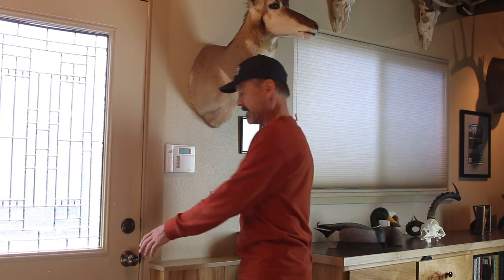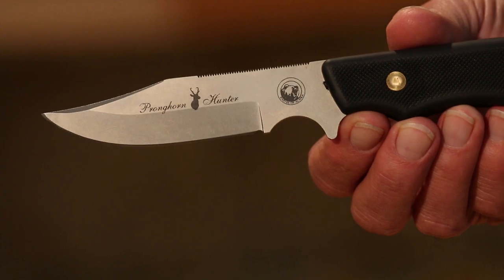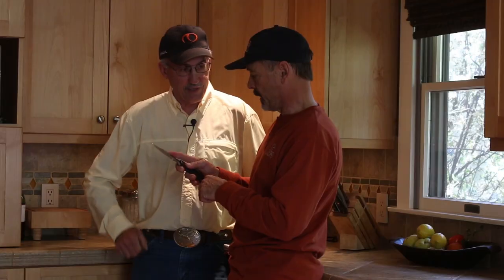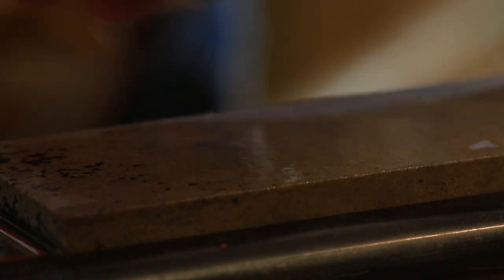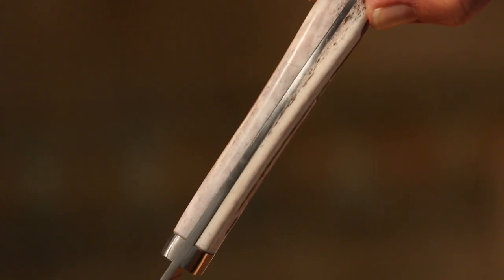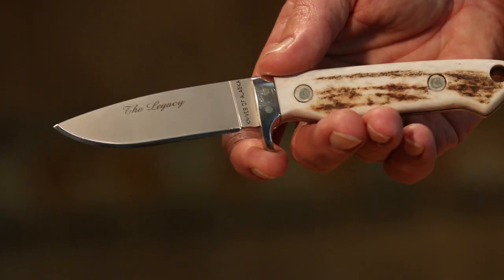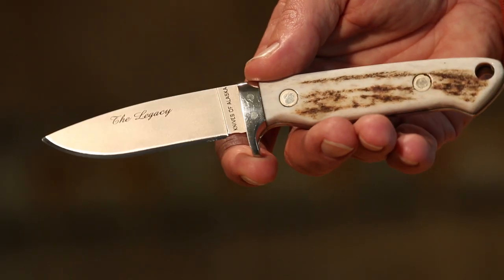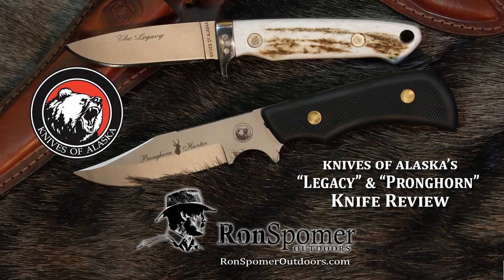Professional Meat Cutter's Favorite "Knives of Alaska"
Professional meat cutter Tom Claycomb shows Ron two of his favorite hunting knives from Knives of Alaska, highlighting differences between drop point and clip point blades.

For Blogs, Photography and more Ron Spomer check out Ronspomeroutdoors.com

Produced by Ron Spomer Outdoors, Inc.